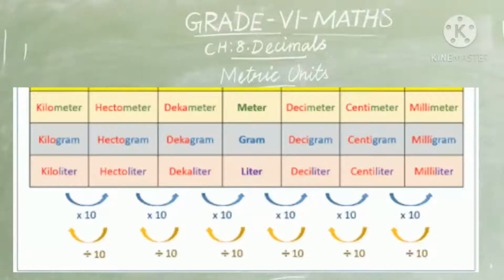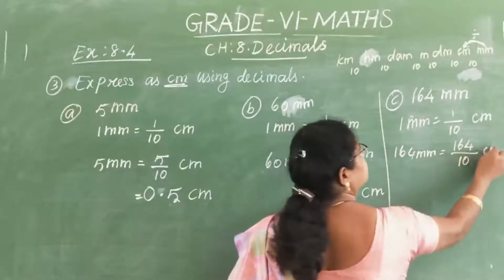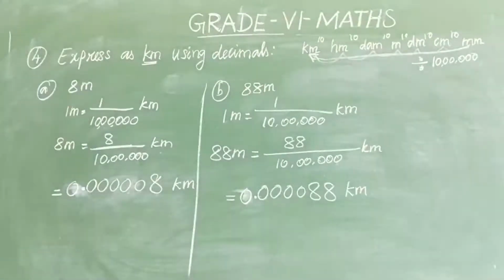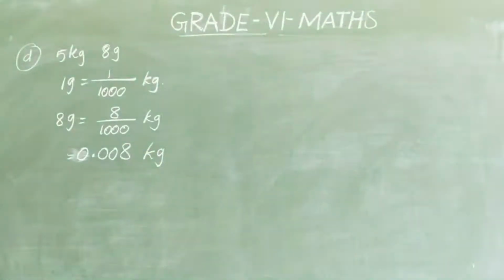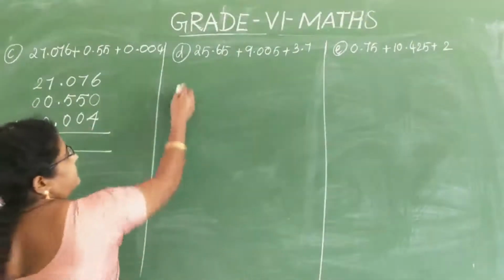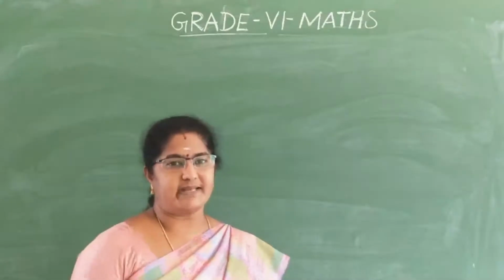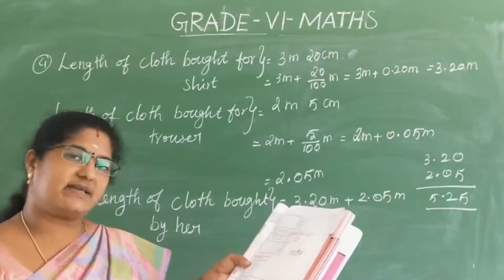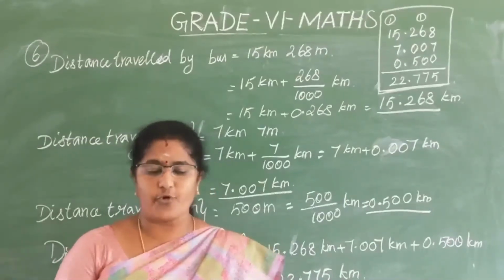GRADE VI MATHS CH -8 DECIMALS EX - 8. 4 & 8 .5 VIDEO 18